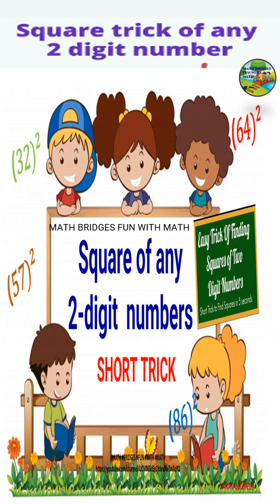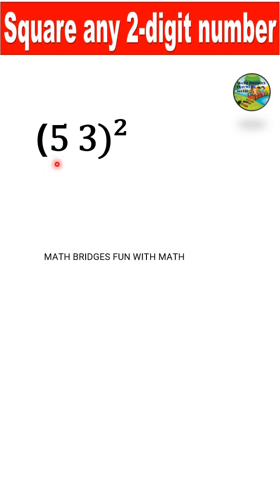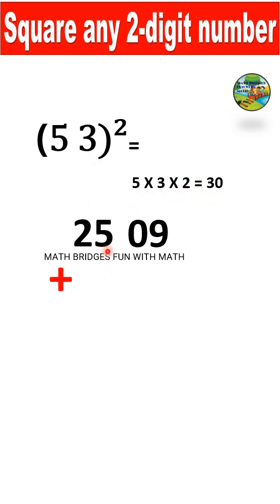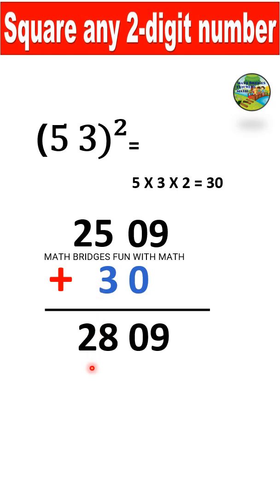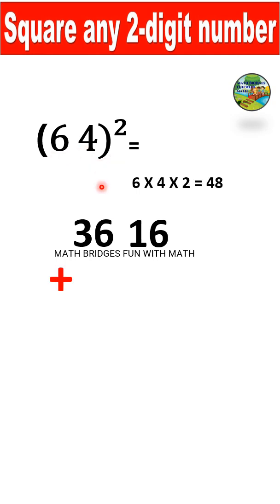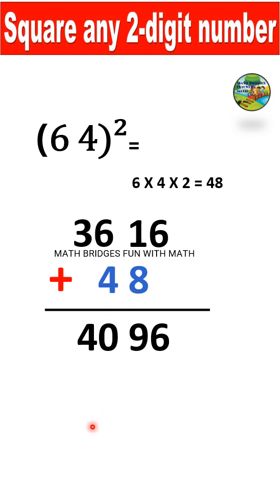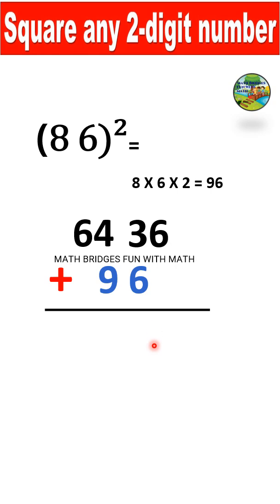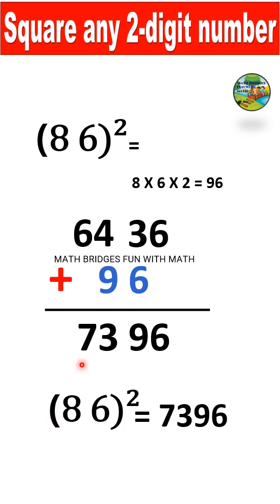Square Any 2-Digit Number in Seconds! Math Trick You Won’t Believe